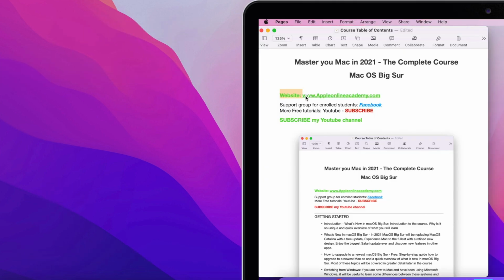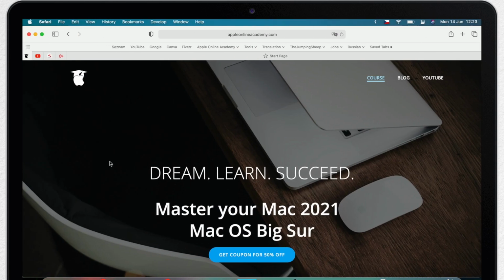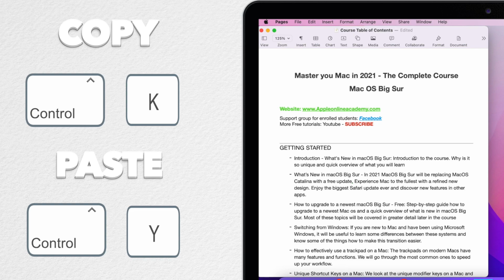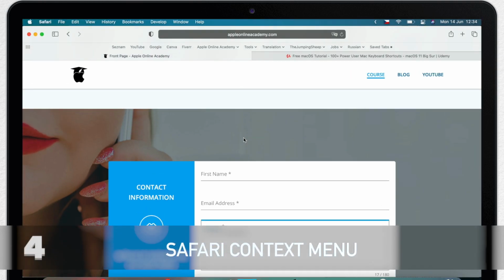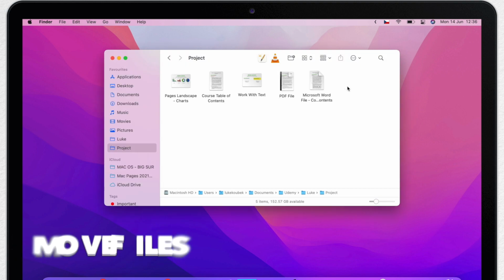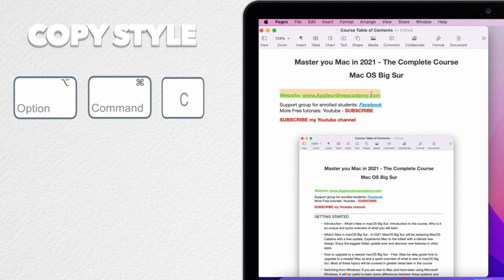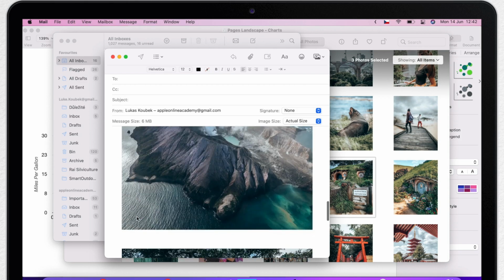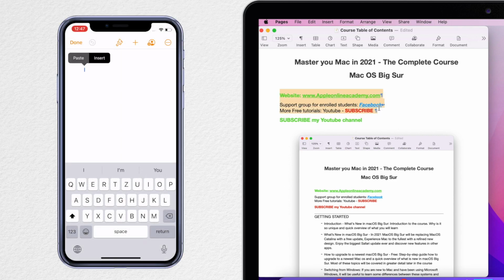10 Advanced Mac Copy & Paste Tips And Tricks - Do you know them ALL?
I bet you don’t know all of these tips and tricks. Let me show you my ten advanced Copy and Paste tricks.

⏱ TIMESTAMPS
0:00 Classic Copy & Paste
0:49 Paste and Match Style
1:45 Kill and Yank - Copy 2 Different Things
2:28 Copy Before Submitting
3:18 Safari Context Menu
4:00 Copy or Move (Cut) Files in Finder
4:40 Copy and Paste ScreenShots
5:10 Copy Style
5:40 Copy Between Apps
6:27 What’s in the Clipboard
6:55 Copy Between Devices